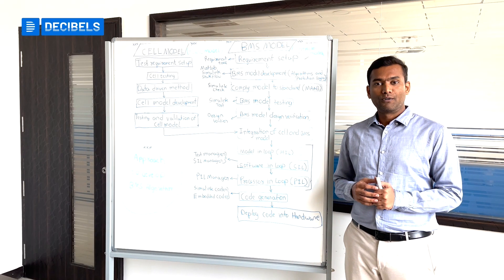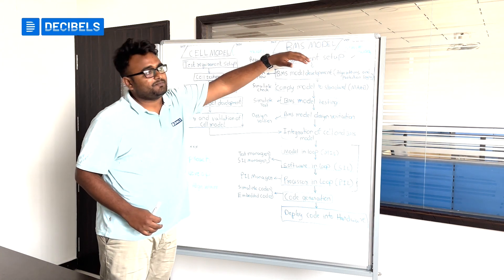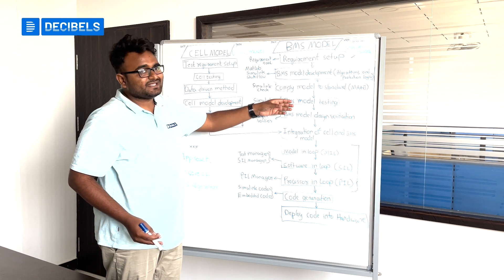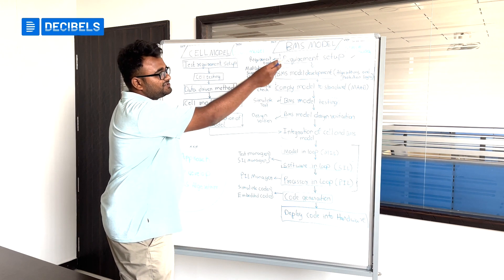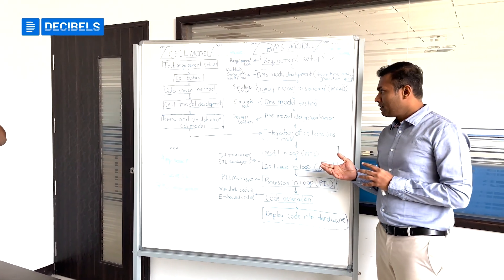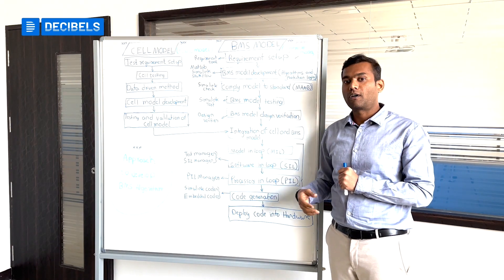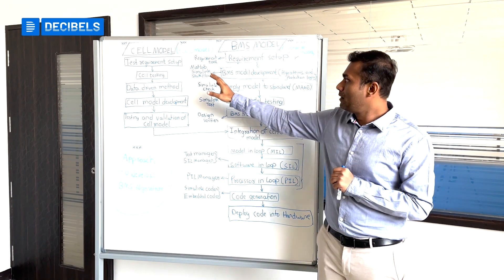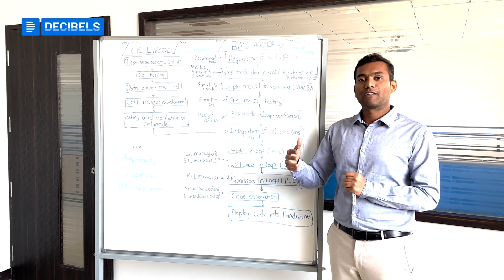Overview of Course Learning Approach | Master Course in Battery Management Algorithm Development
Learn about the Approach used in developing the Battery Management Algorithm Development Master course.

In this video, we have explained the approach used in developing the content for the BMS Master Course which aligns with Industry standards & designed with inputs from industry professionals.

Get all of your questions about the BMS Master Course answered by Mr. Suraj S D & Mr. Krishna, our in-house Course Director & Expert

If you’re interested to start your career as a BMS Engineer, check out our exclusive Master Course: